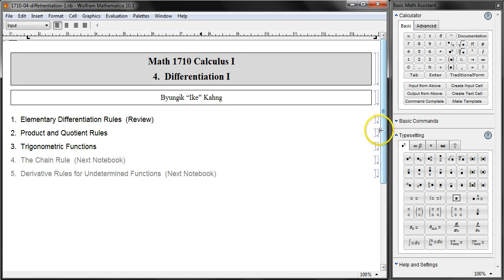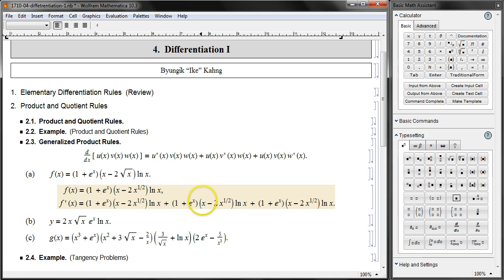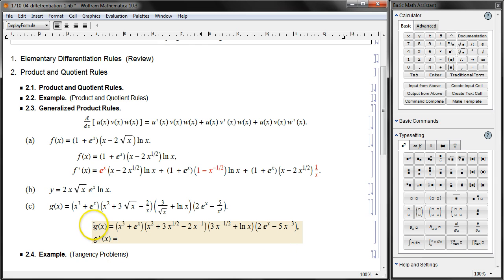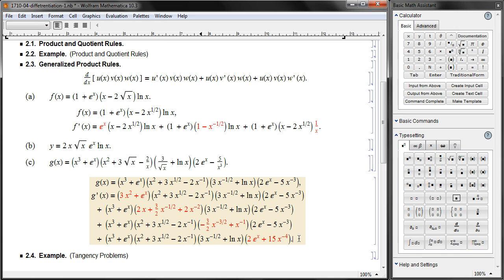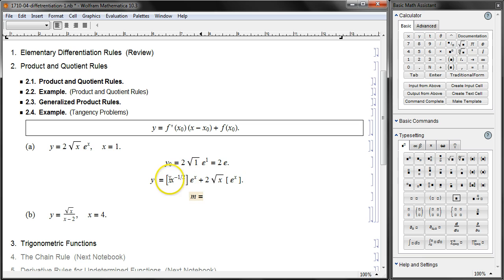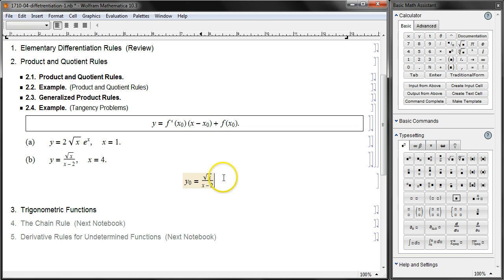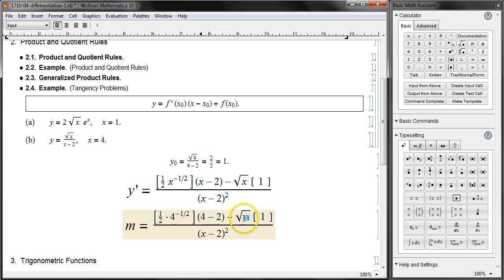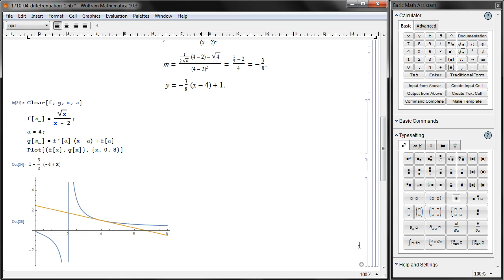1710 04A Diff 2